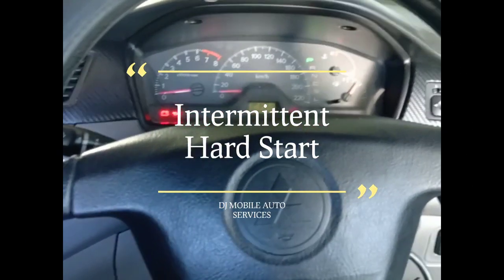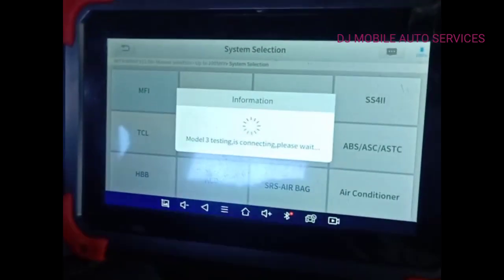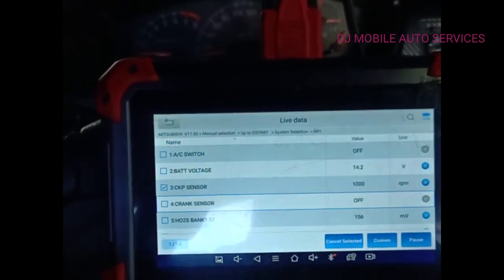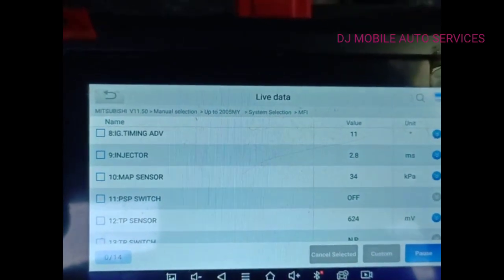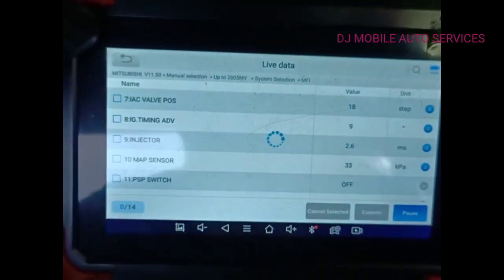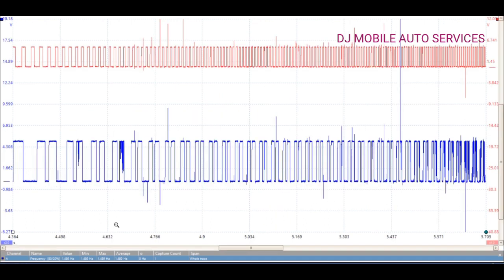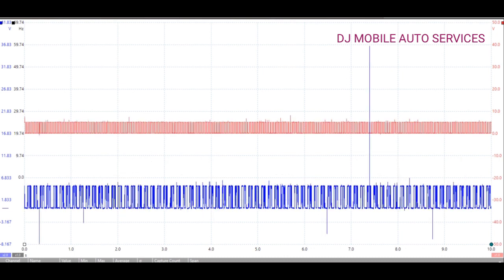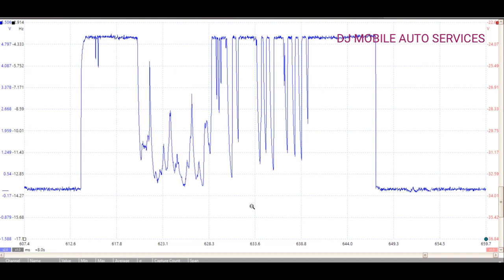Intermittent hard start on a 05' Lancer with no DTC present. Think I got lucky with this one!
Customer states that they took their vehicle to have it check because they are experiencing a hard start ever so often. Their mechanic said that he isn't anything wrong with the vehicle so the customer decided to get a second opinion. I think I got lucky with this find but lets sum it up as experience. Let's see what was done to help this customer out.

➡️ Hantek automotive multi-meter

➡️Rugged Smartphone, Ulefone Armor 9 with Endoscope, FLIR Thermal Imaging Camera, Endoscoped Supported

➡️THINKTOOL Pros+, Full System Bi-Directional Diagnostic Scanner, Online Programming, ADAS Calibration, ECU Coding, 34+ Reset Car Code Reader, Professional Scanner Tool

➡️LAUNCH X431 V Pro 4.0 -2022 Newest Elite Model Full Bidirectional Scan Tool, OEM Full System Automotive Diagnostic Scanner

➡️XTOOL D7 Diagnostic Scan Tool bidirectional scan tool

➡️Sierra International 18-9903 Engine Ignition Analyzer

At DJ Mobile Auto Services, we are here to assist you with automotive repairs and give you an insight on how we diagnose vehicles. We upload troubleshooting methods to diagnose vehicles that comes comes our way.